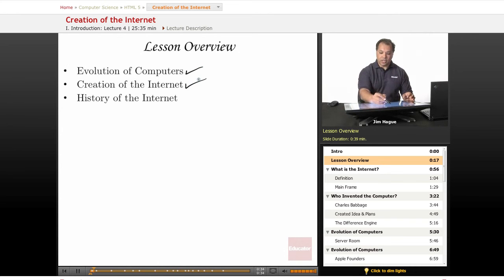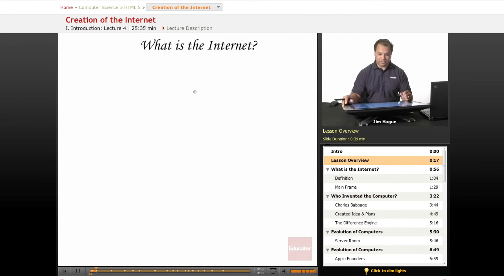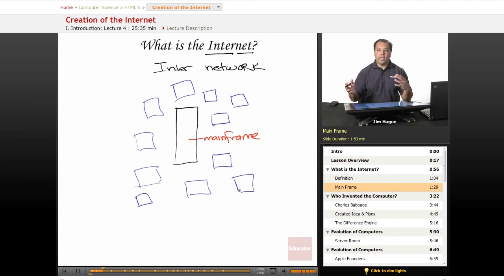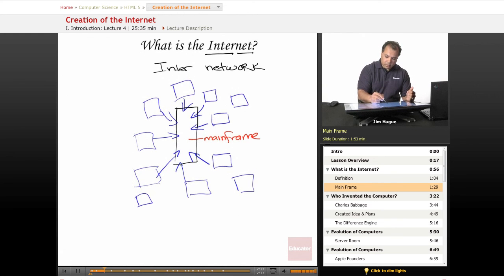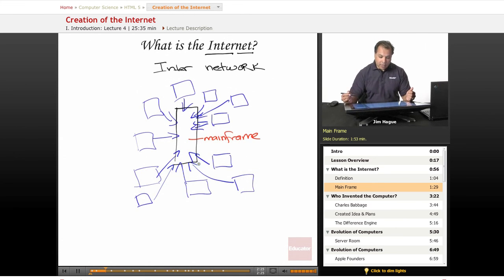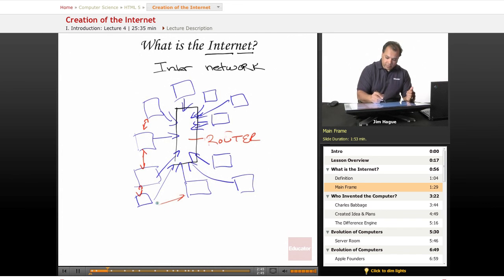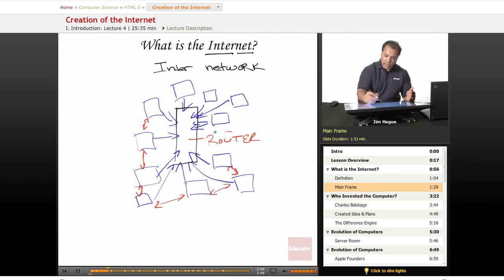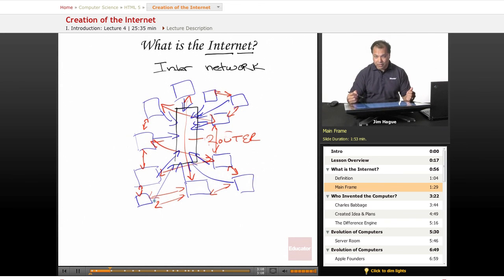HTML 5 - Creation of the Internet